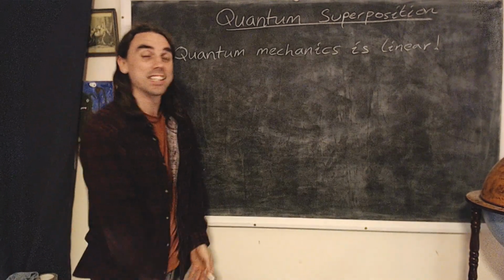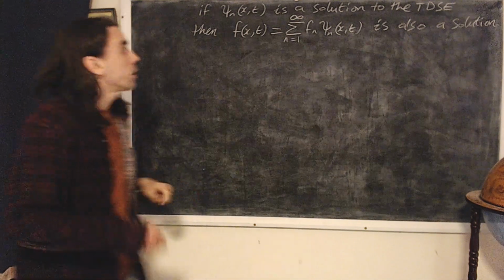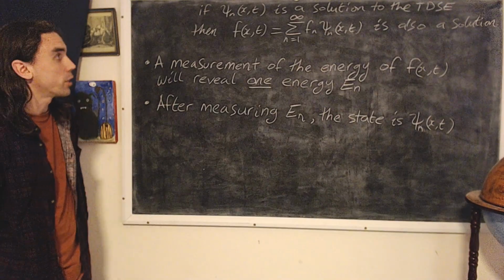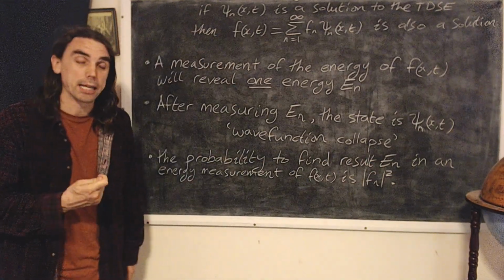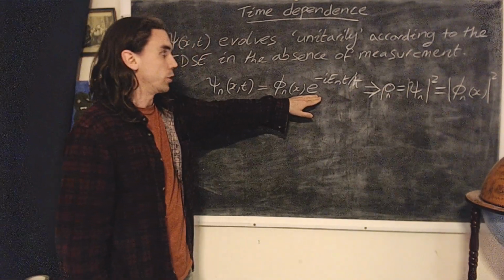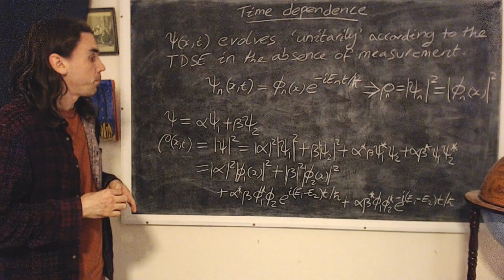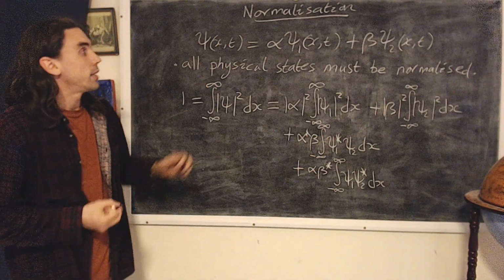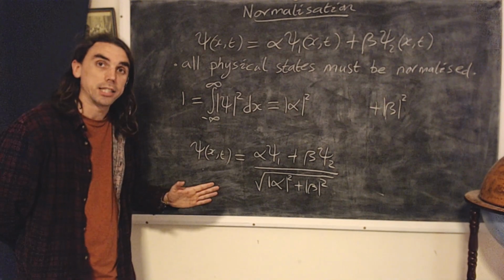V4.1 Quantum superposition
linear combinations (superpositions) of solutions to the Schrödinger equation are also solutions; superpositions of stationary states need not themselves be stationary states; normalisation of superposed states; finding the probability of a superposition to give a particular outcome.